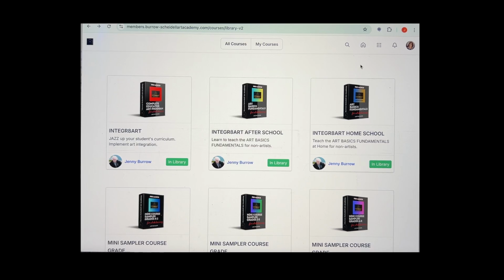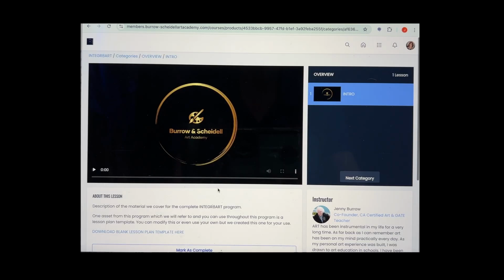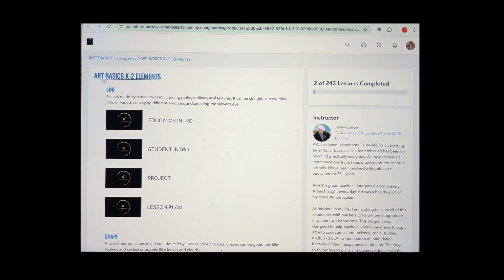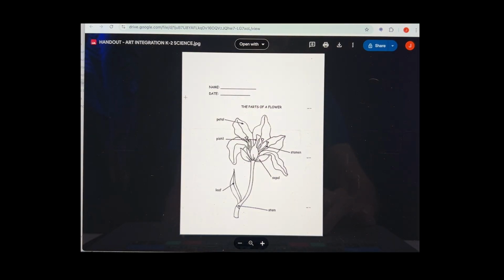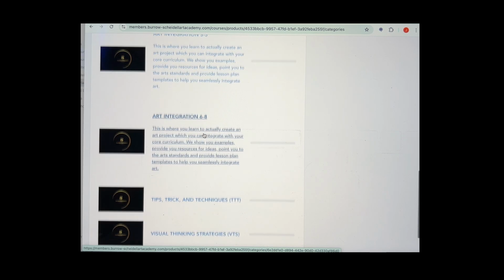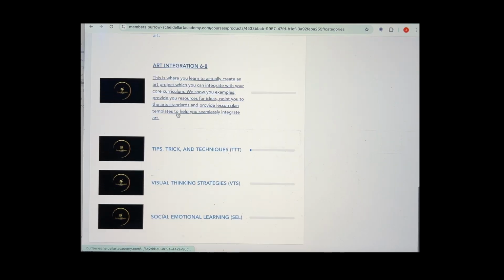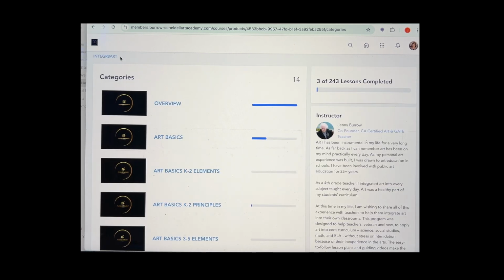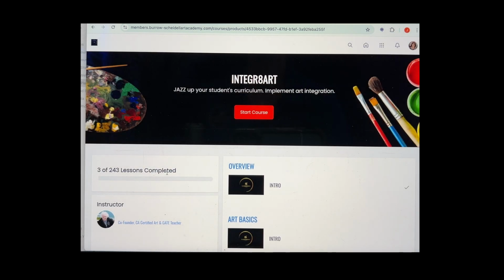INTEGR8ART Navigation Training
- https:/Burrow-ScheidellArtAcademy.com